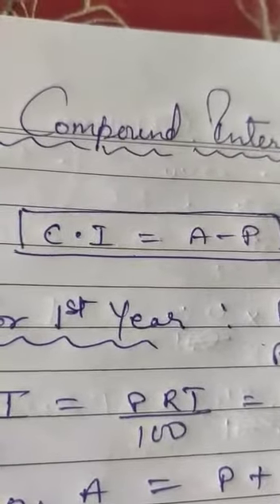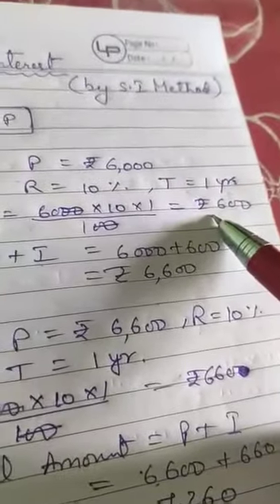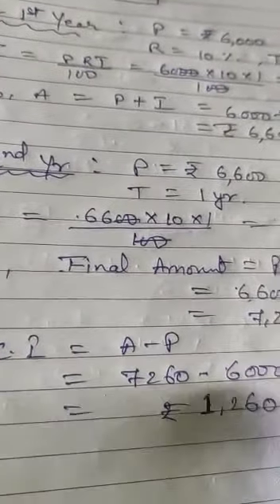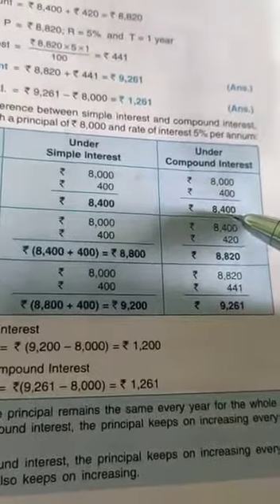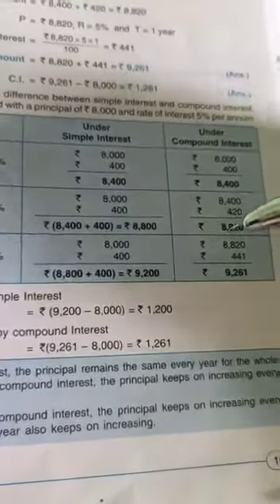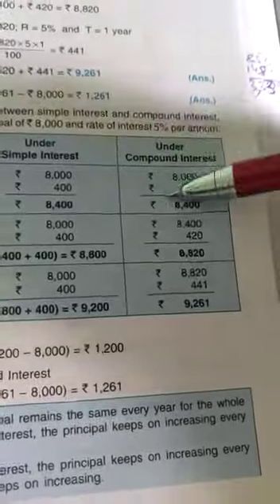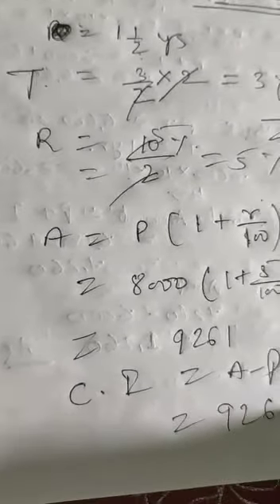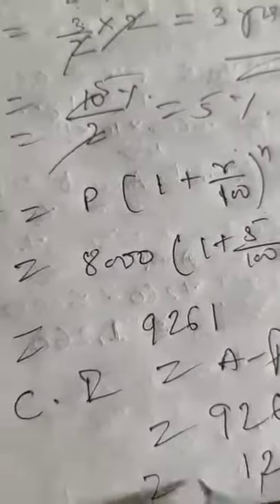Class 8 Maths Chapter.9 Part .2